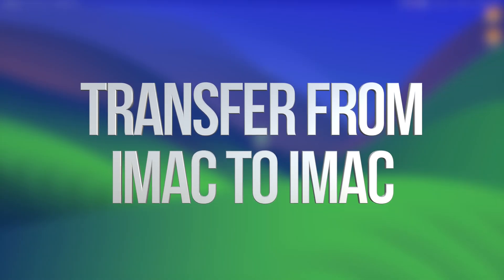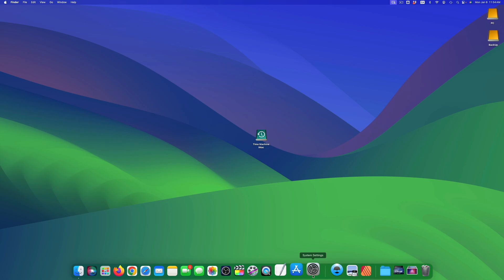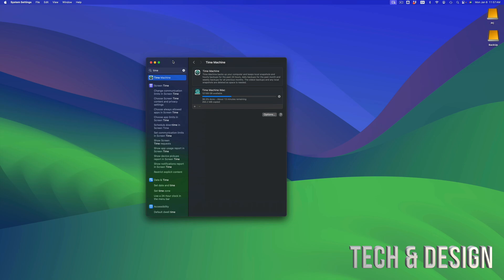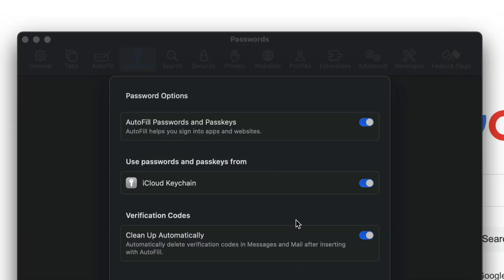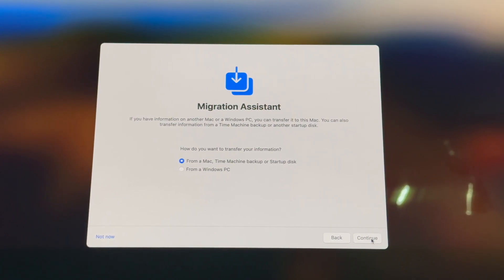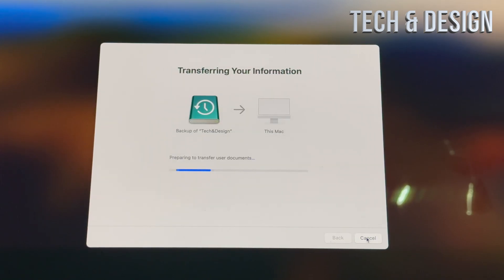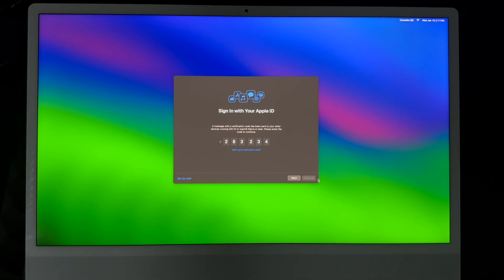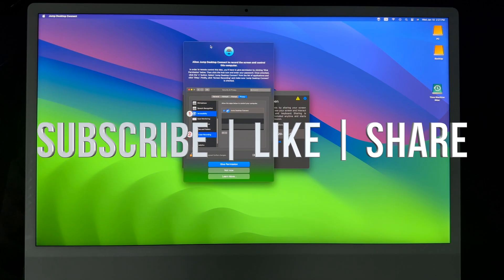How to Transfer information from old iMac to New iMac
apple mac transfer data to new iMac